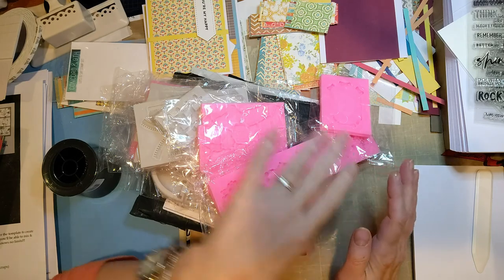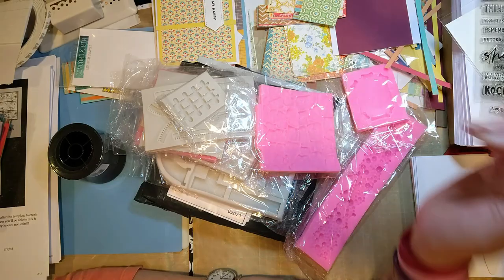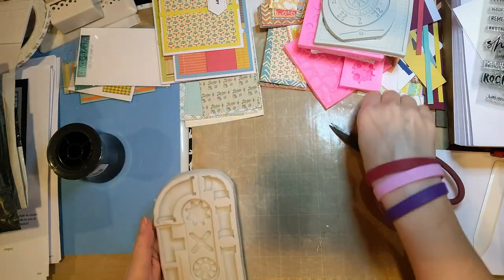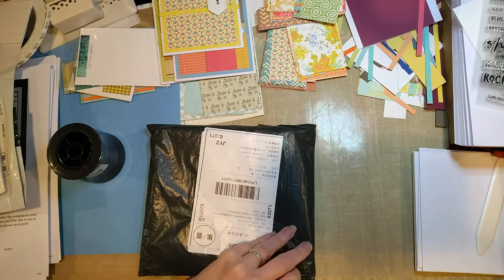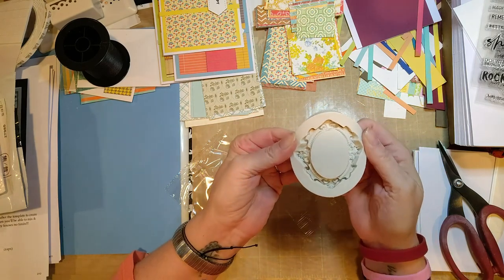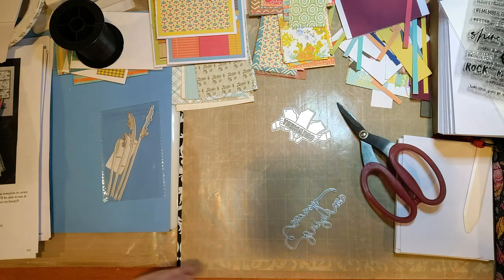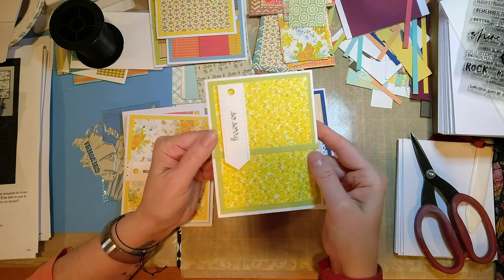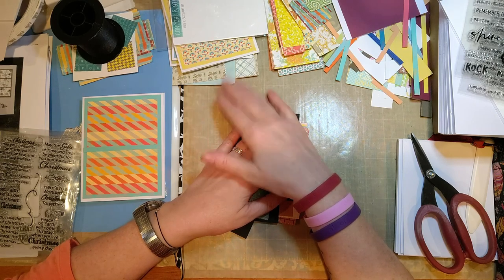Happy New Year and an AliExpress haul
Thank you so much for stopping by to watch this AliExpress haul. I've had the opportunity to use all of the silicone molds and they all worked great. I'll link the ones I can find below.

Gilded frame
Birthday wishes stamp (I've used this a TON)
Merry Christmas die
Jacquard fabric
Yuletide wishes stamp set
Bubble silicone mold
Wall mold

Visit my Etsy store, where I have digitals, junk journal items, lots of cards and more